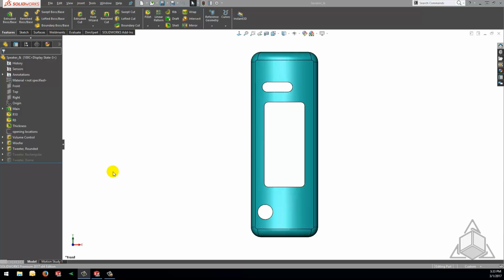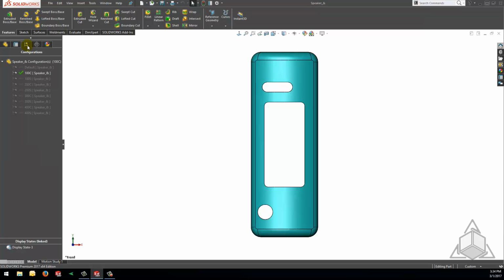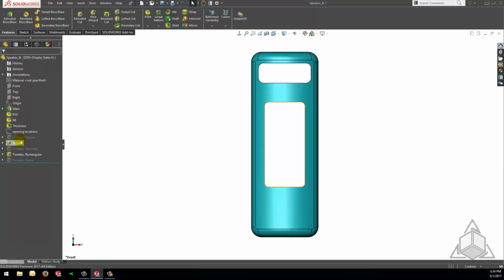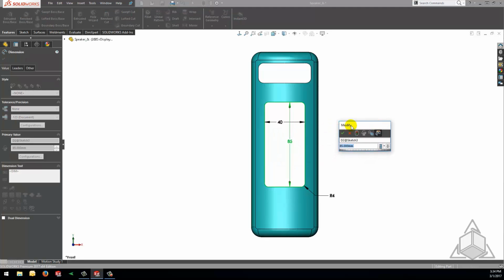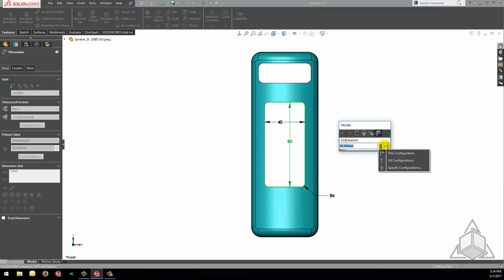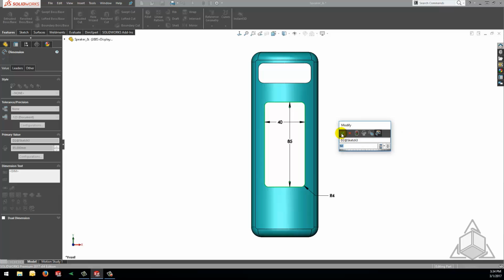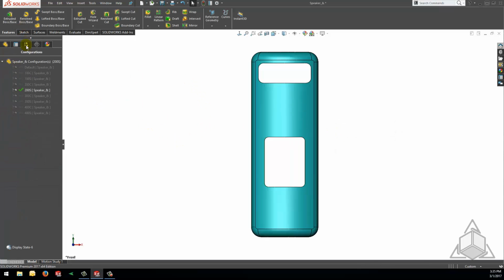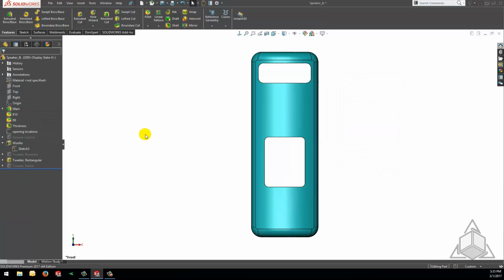Tech Tip - Configurations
Content / Presentation: Rob Lord

During this tech tip, we will take a very brief look at configurations and pointing out a small feature that is worth taking a look at.